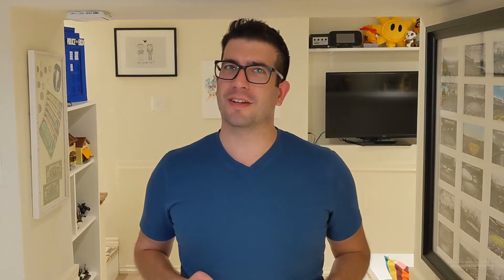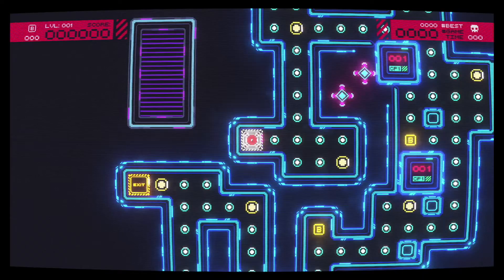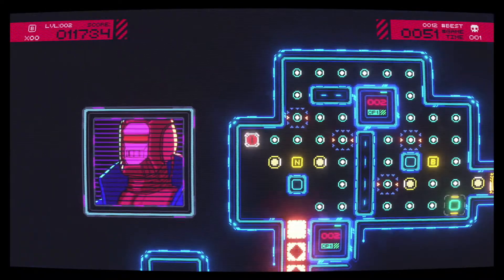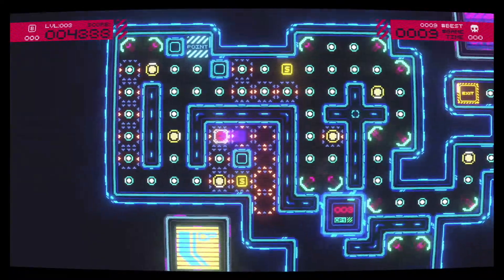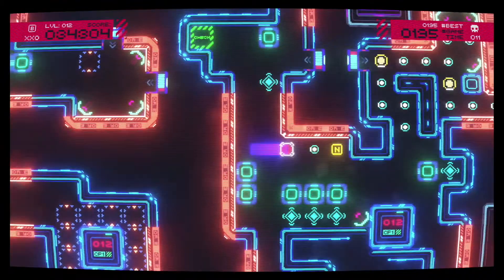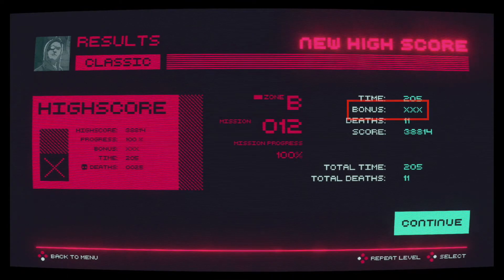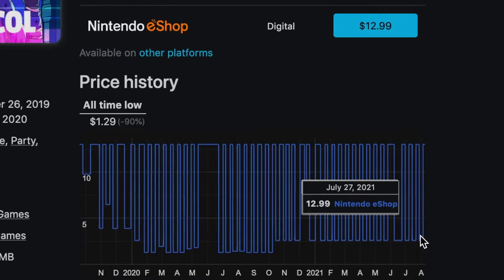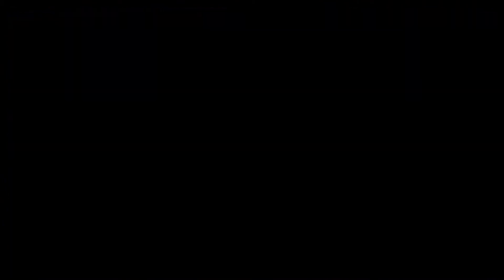Is Cyber Protocol Worth a Fiver?? - WAF #30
What is Cyber Protocol and is it Worth a Fiver?

Any suggestions for future Worth a Fiver review videos?

SirLink Gaming is a channel where I review all types of games, from blockbusters to small indie games.  Focussing primarily on Nintendo Switch games, if something catches my eye I will look into it!